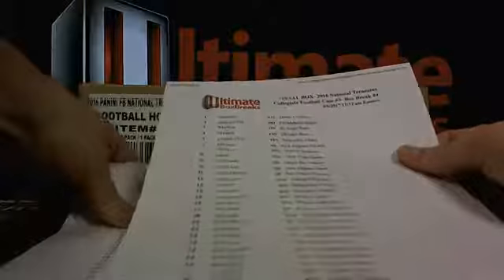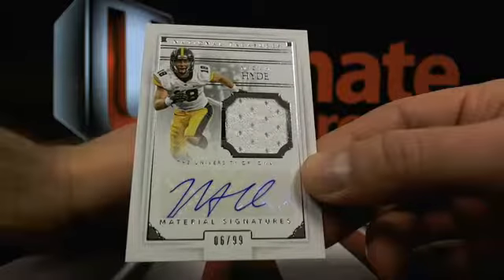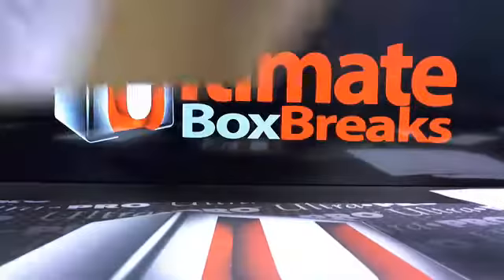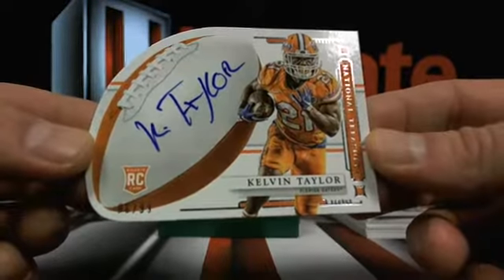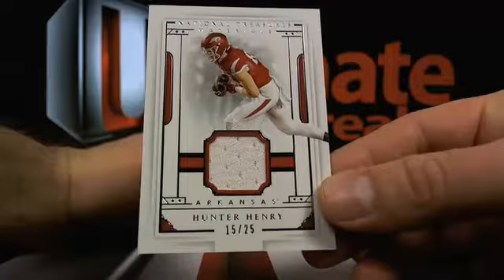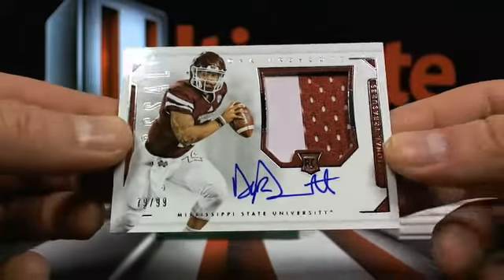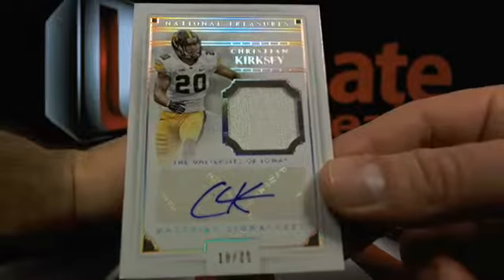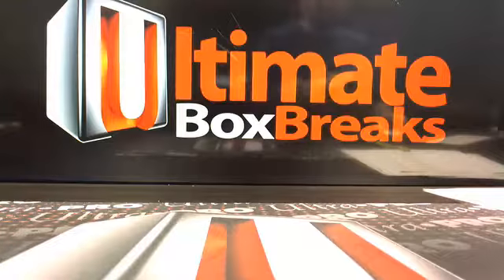UltimateBoxBreaks.com: 2016 National Treasures Collegiate Case #3 Box Breaks 1-4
UltimateBoxBreaks.com: 2016 National Treasures Collegiate Case #3 Box Breaks 1-4 - Captured Live on Ustream